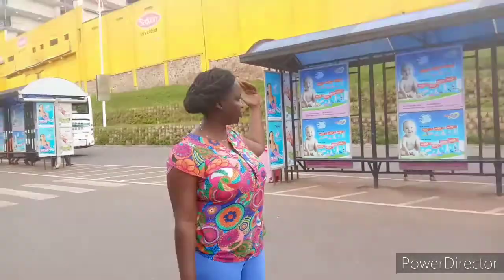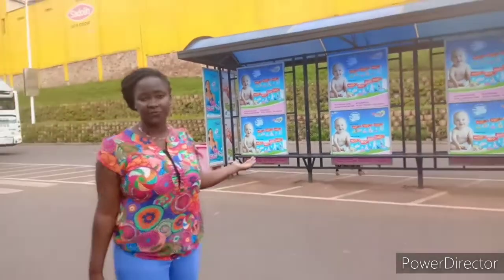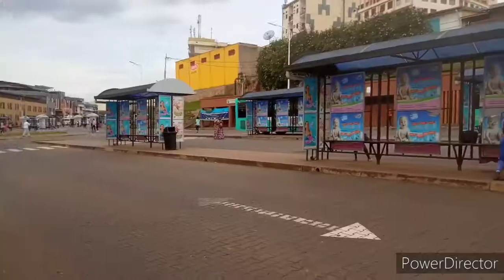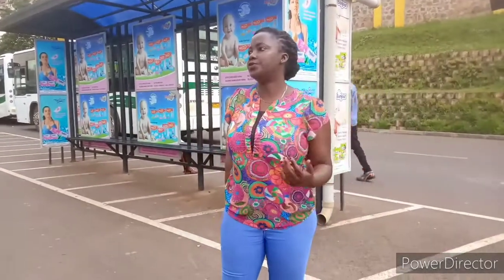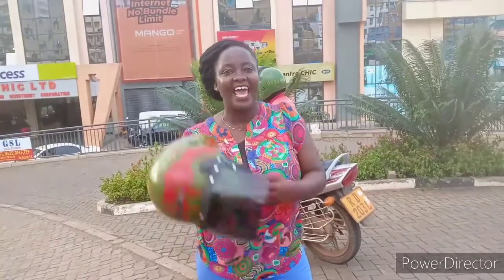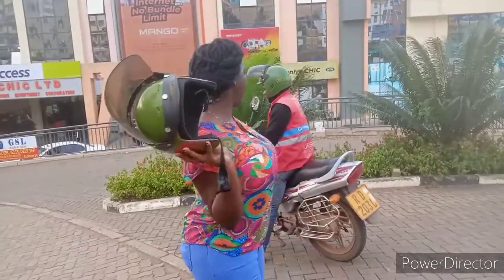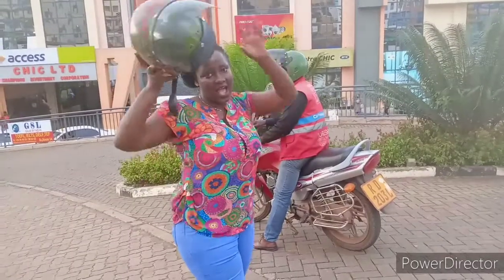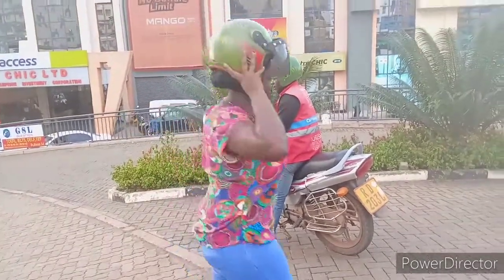THE EFFICIENCY OF RWANDA'S TRANSPORT SYSTEM IS SHOCKINGLY AMAZING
Rwanda's transport system amazes almost every foreigner,unlike other African countries that are still struggling with traffic congestion in their cities, Rwanda has been able to beat this through going cashless by using smart cards instead of cash as well as applying other safety measures like the mandatory use of helmets and others.